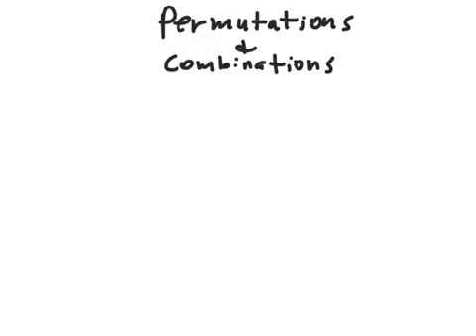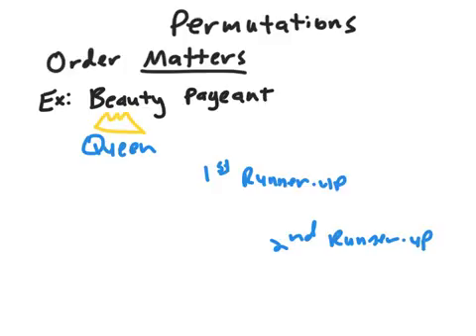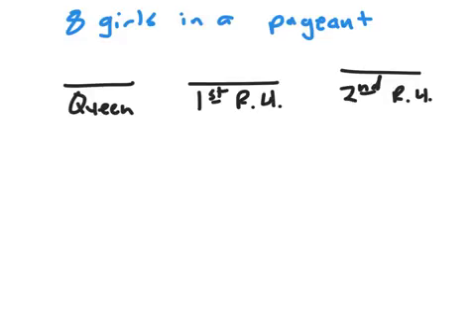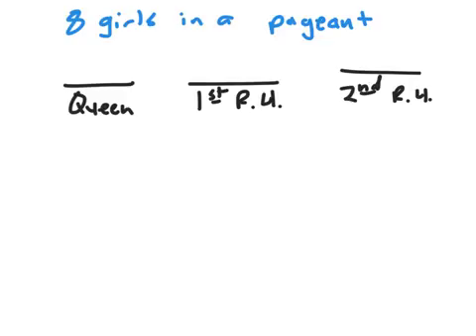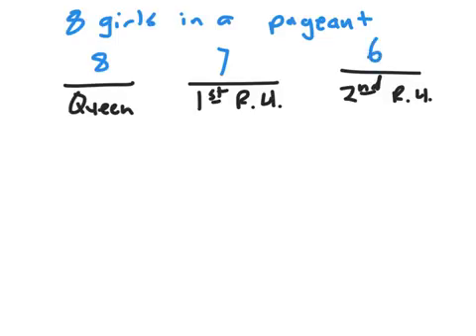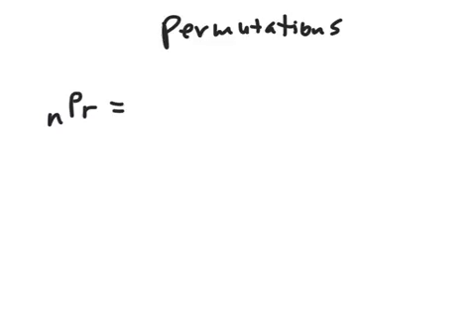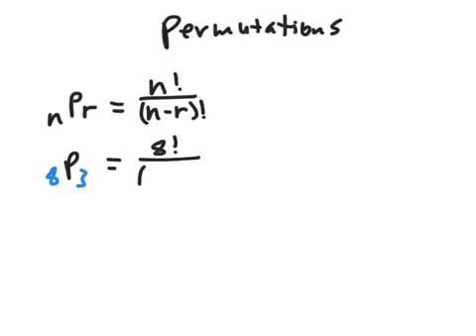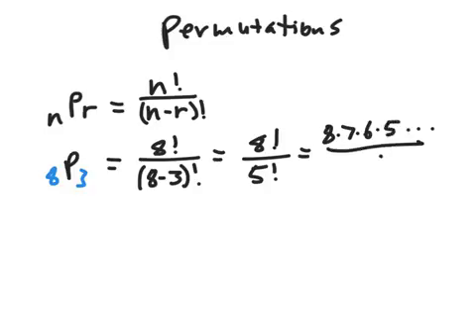Permutations Beauty Pageant